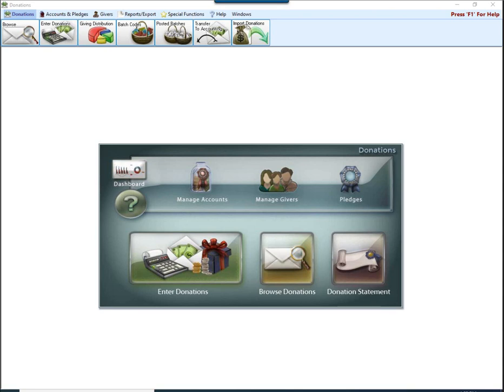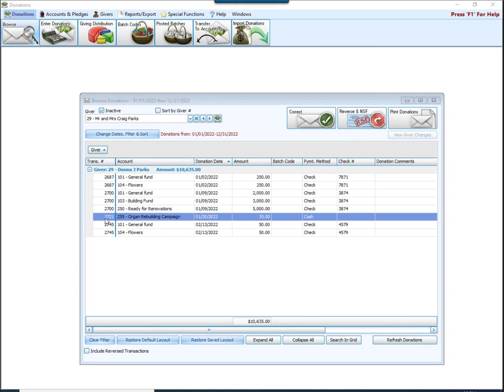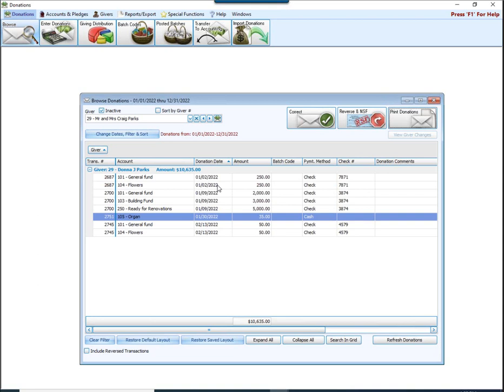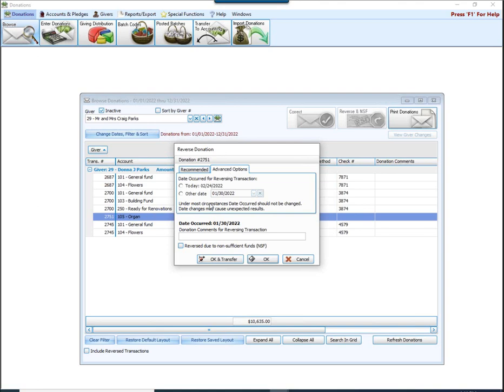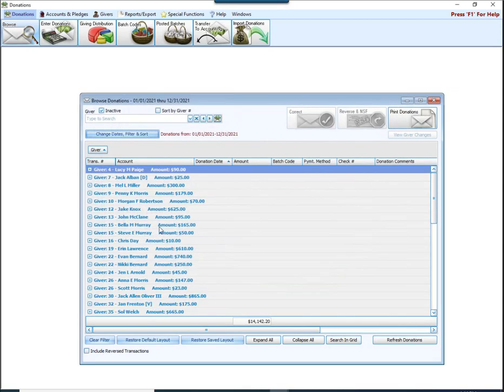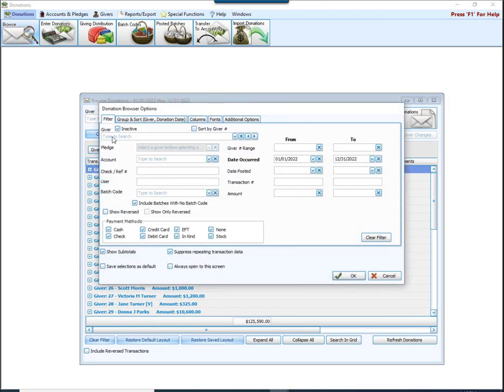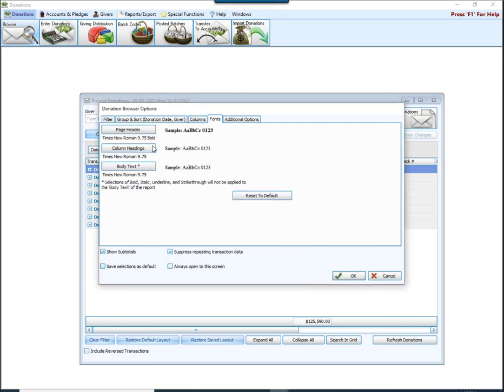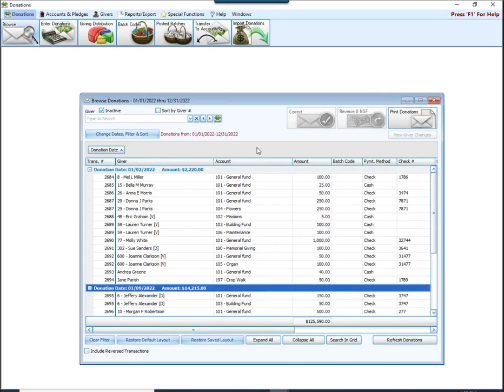Church Windows Donations: Browse Donations (v22 & Newer)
How to Browse, Correct, Reverse, and Handle NSF Donations.  Presented on 02/24/2022.